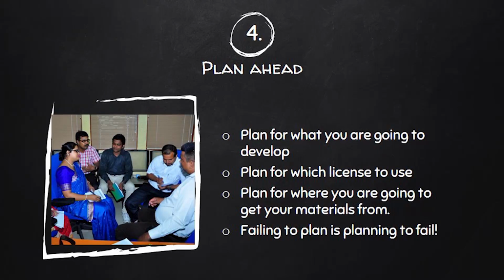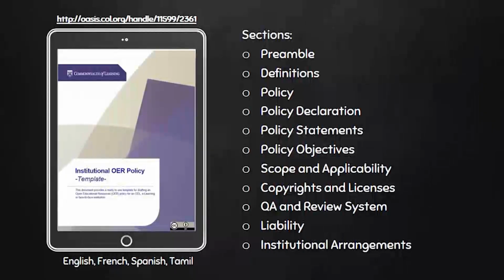RV-4 Integrating OER and Adopting OEP